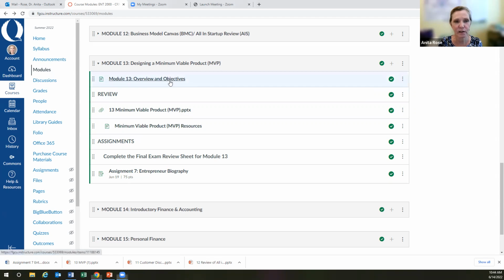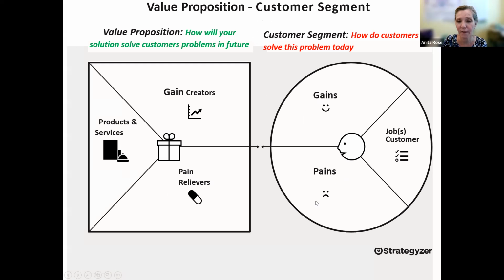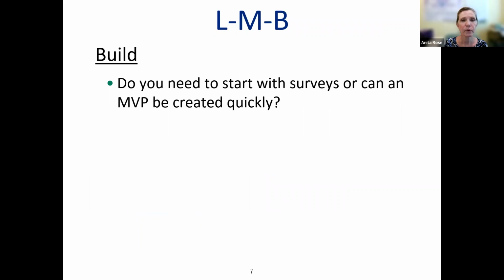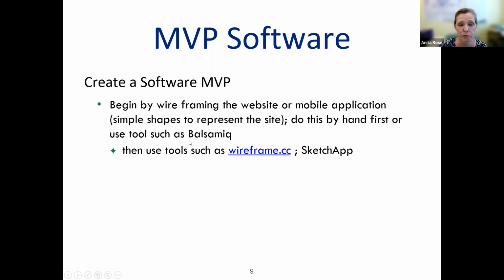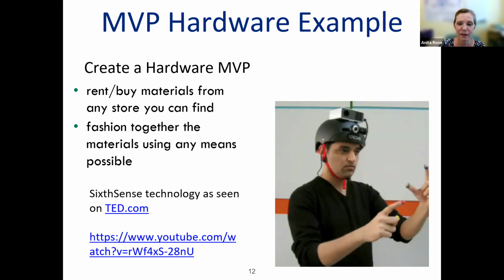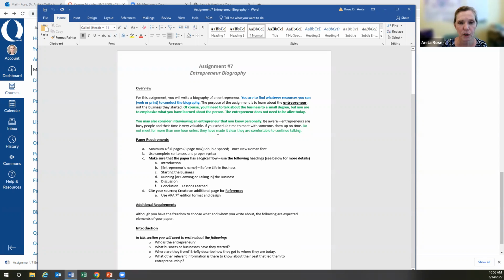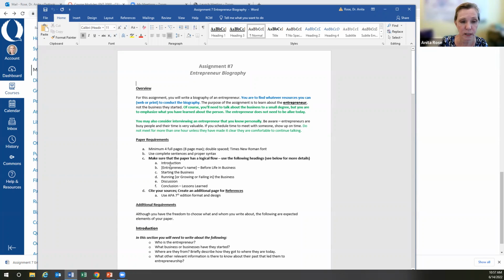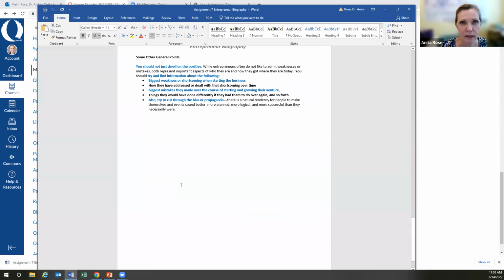ENT 2000 Module 13 lecture